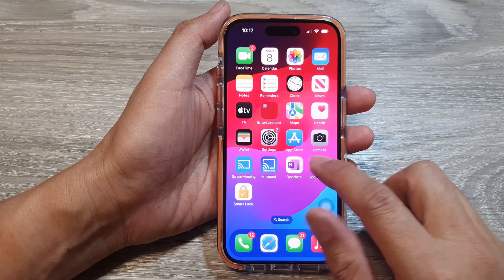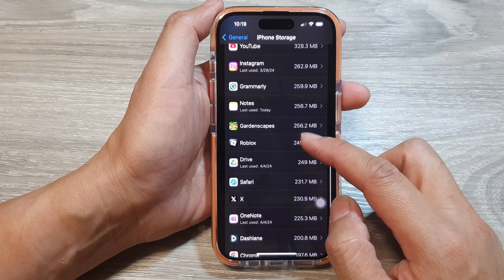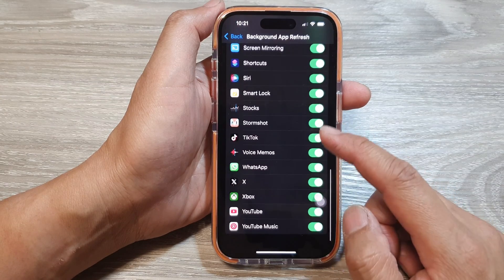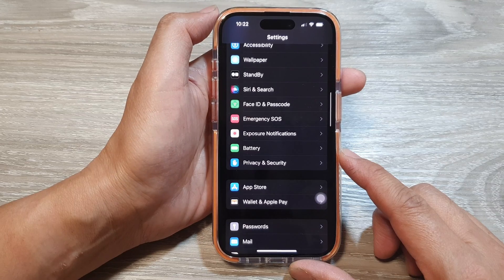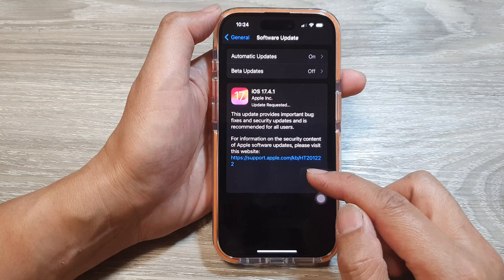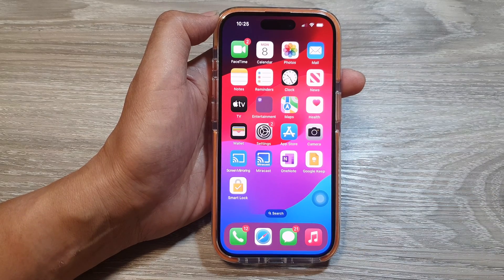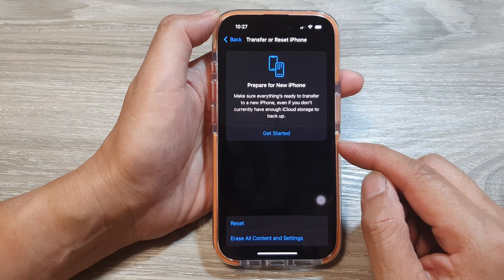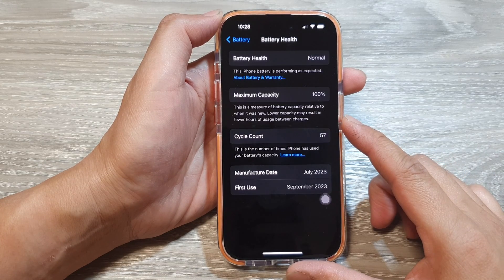How to Fix Slow Performance on iPhone After iOS 17 Update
Did your iPhone slow down after updating to iOS 17?  Don't worry; you're not alone! This quick tutorial walks you through the most common causes of post-update lag and provides simple, effective solutions to get your iPhone back to its snappy self. We'll cover everything from managing background apps and clearing storage to checking for software updates and resetting settings.  Let's get your iPhone running smoothly again!